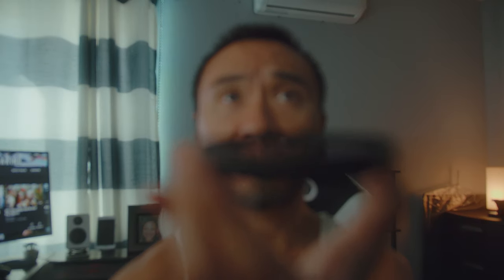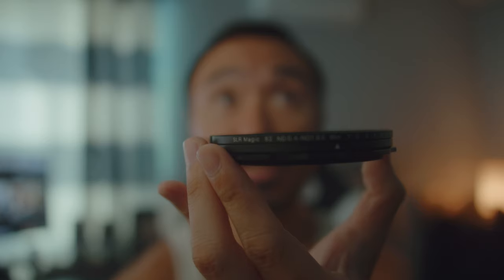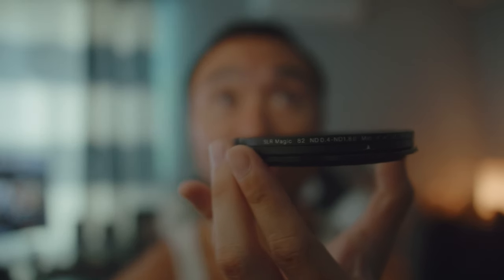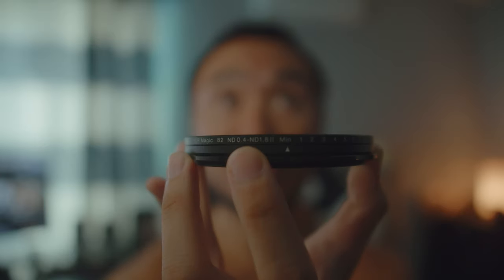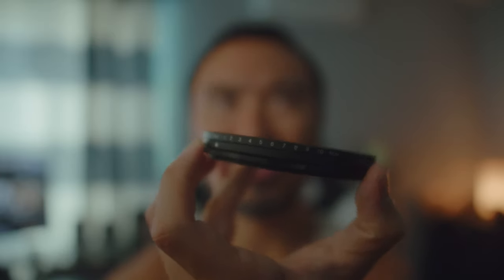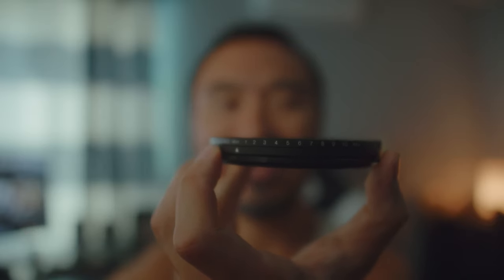SLR Magic Variable ND Review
In this filmmaking review video i'm reviewing the slr magic variable nd filter 82mm. The slr magic variable nd filter is a 2 stop to 6 stop variable ND with a stop lever letting you know when you're at 2 stop of ND or at the end with 6 stops of ND.

I also test color casts with the entire range for you guys to see any noticeable differences.

LINK TO SLR MAGIC VARIABLE ND FILTER 82MM:

Current Cameras:
Blackmagic Pocket Cinema Camera 4K
Lumix GH5